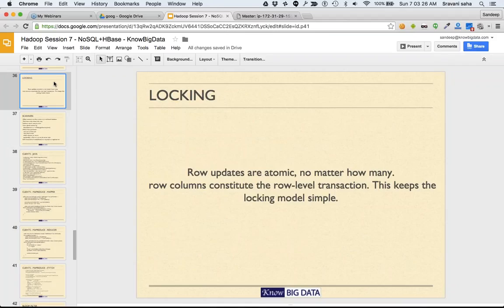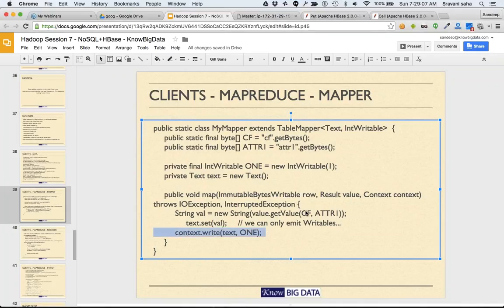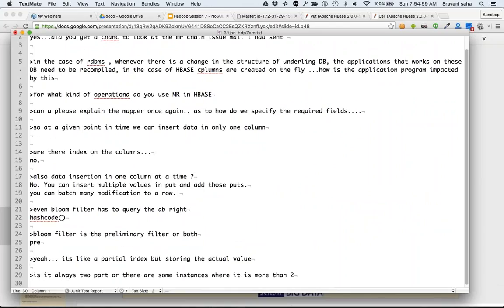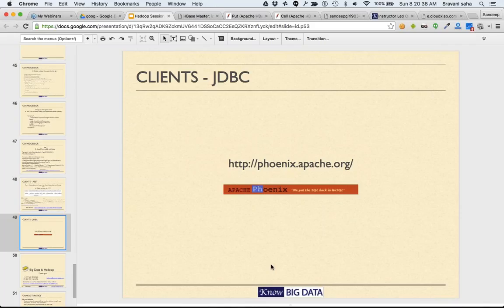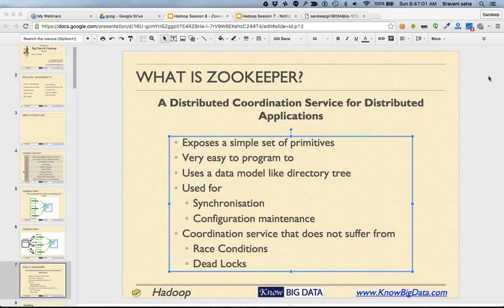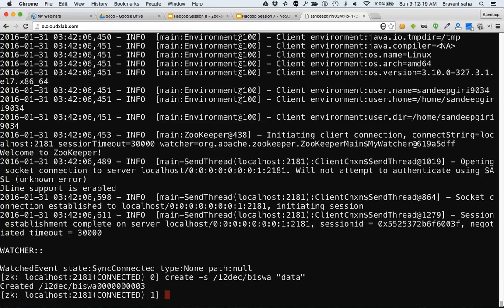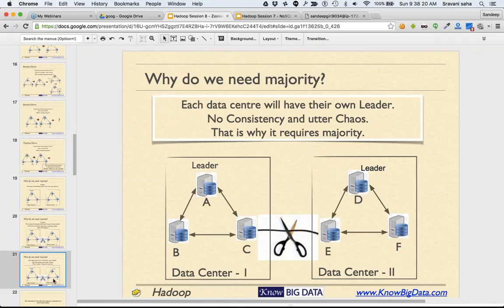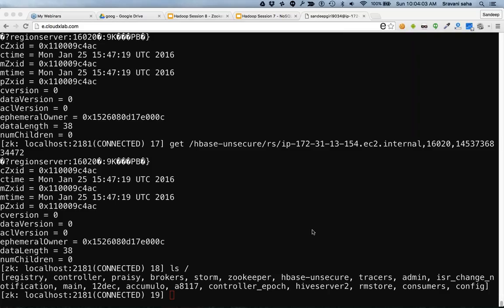Big Data & Hadoop 7am IST1454203955